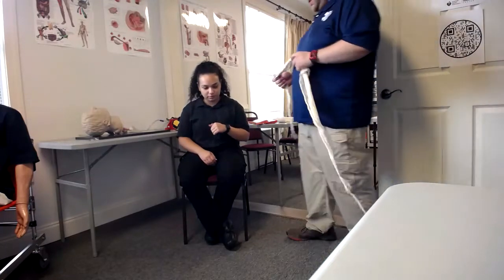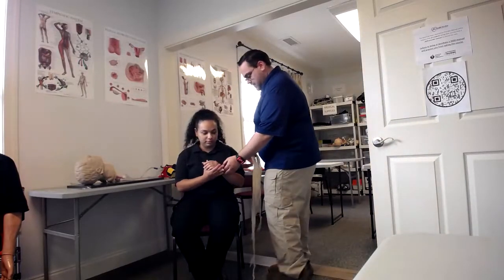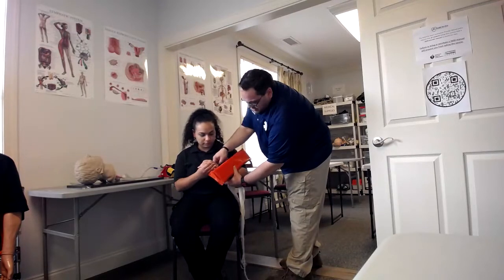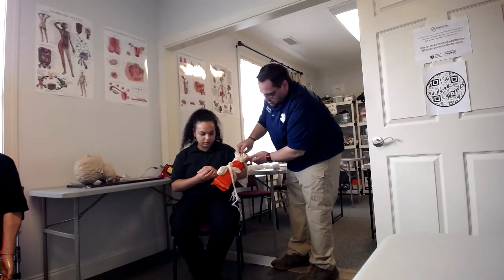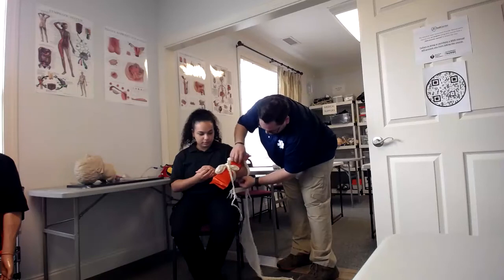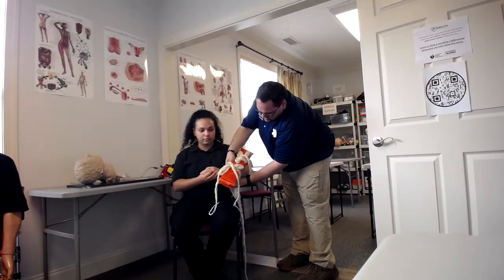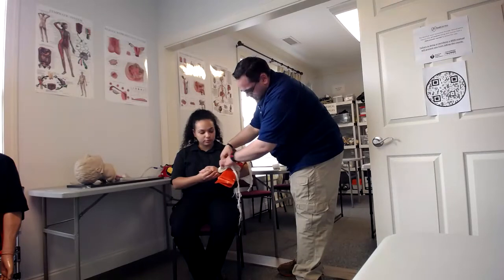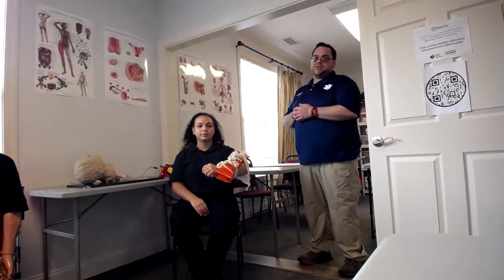RC HealthServices joint immobilization - elbow demo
Joint Immobilization - elbow NREMT skill